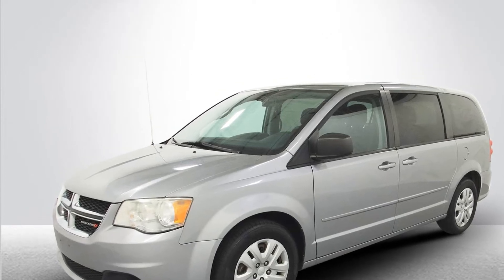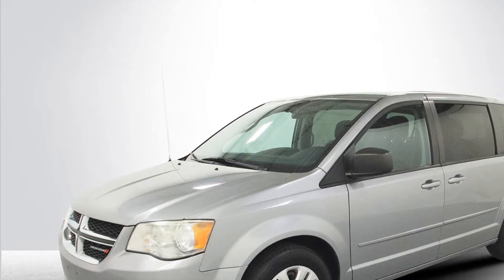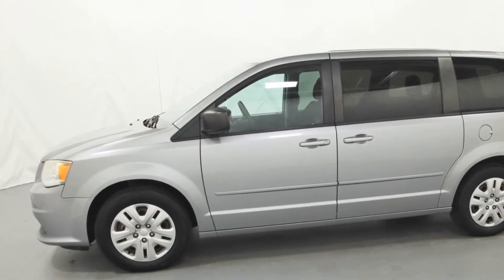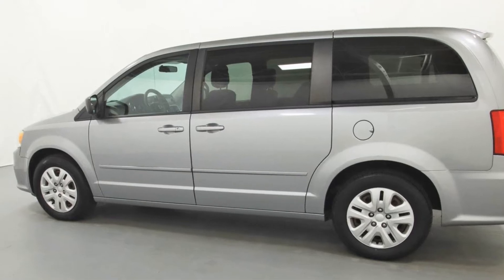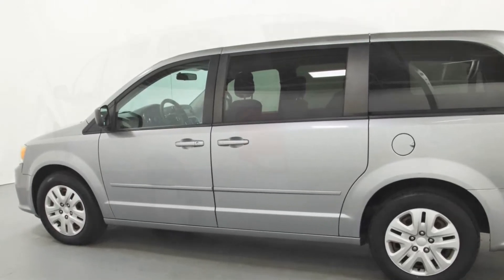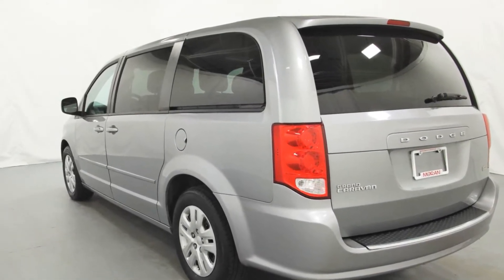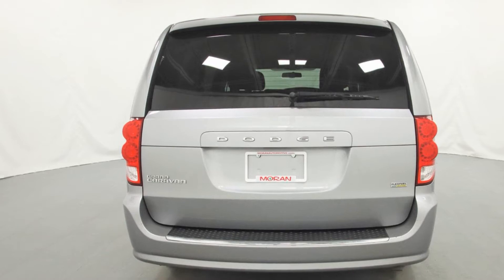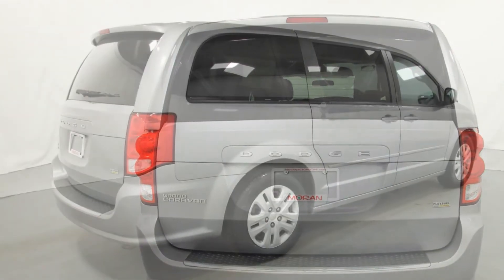2014 Dodge Grand Caravan SE Clinton Township, Mount Clemens, Sterling Heights, Eastpointe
2014 Dodge Grand Caravan SE 2C4RDGBG2ER353559 Video

This 2014 Dodge Grand Caravan SE 2C4RDGBG2ER353559 is full of phenomenal features such as: